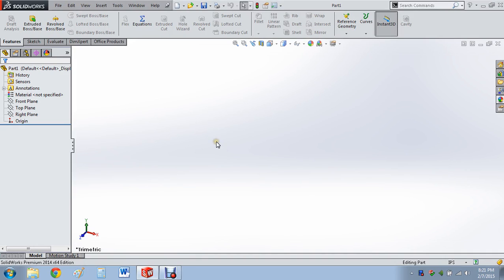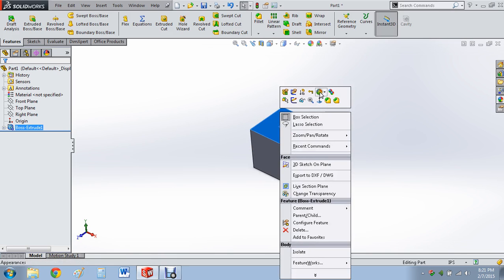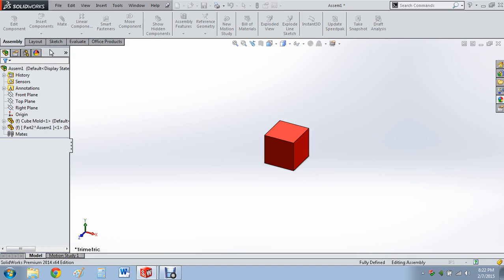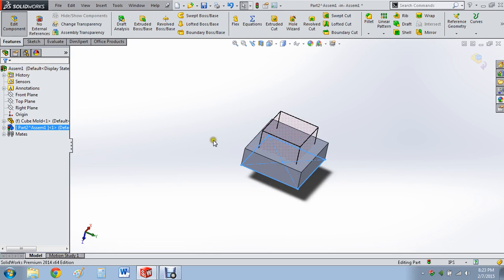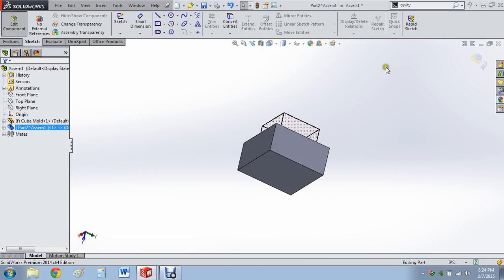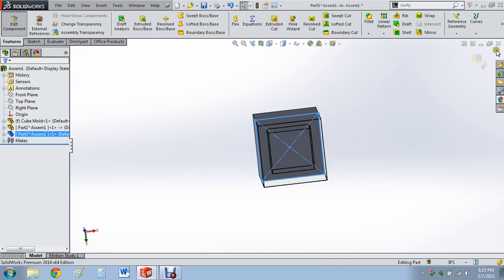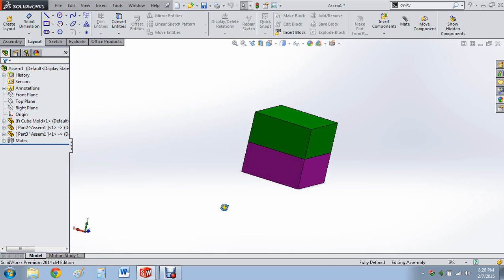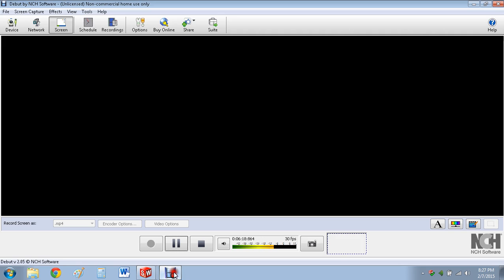Simple Solidworks Mold Making Tutorial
This is just a spontaneous video I made to show how to make a simple mold. I did not include the pins or injection point, but if a request is asked I shall deliver.